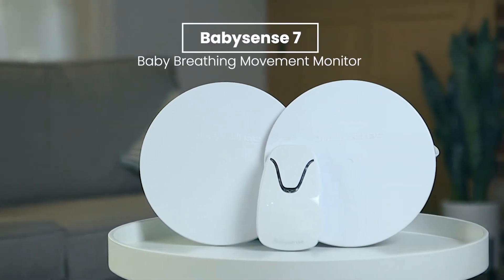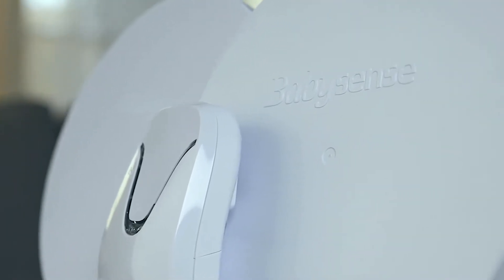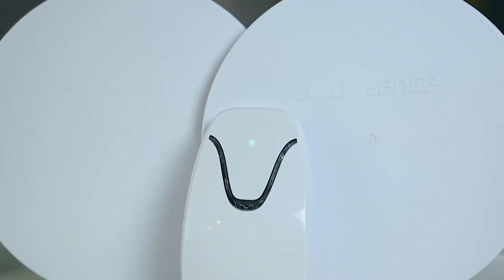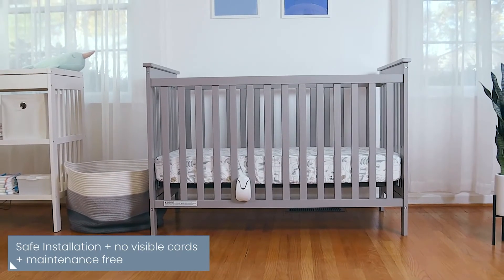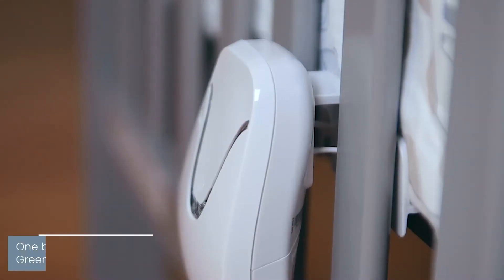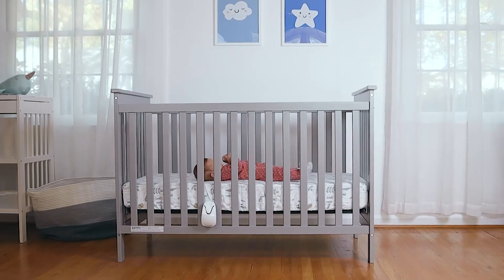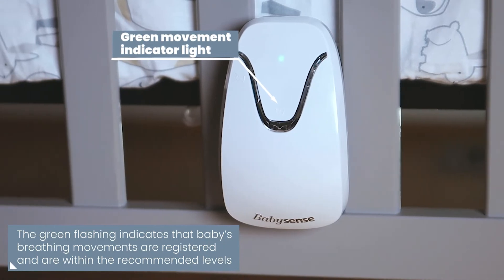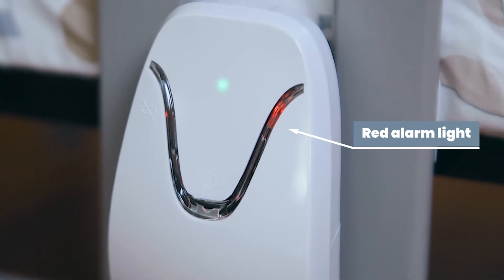Babysense 7 - Safe Sleep Baby Monitor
- #1 Rated Baby Movement Monitor, helping keep babies safe while they sleep and providing parents’ true peace of mind.
- Non-contact, Non-Wifi, Hack-Proof system constantly monitors baby’s breathing micro-movements through the mattress and alerts if your baby really needs you.
- Maximum monitoring accuracy - supplied with two-sensor pads for full crib/bed coverage.
HSA/FSA APPROVED and is the brand of choice in EU/Japan hospitals plus over 1M homes worldwide.

Totally safe under-the-mattress monitoring keeps your baby free from uncomfortable wearable gadgets and wires. Provides easy, hassle-free installation with one button activation, making setup a breeze. The monitor is battery operated with snap & go mounting system - easily portable.
6-Month Battery Life makes maintenance mindless.